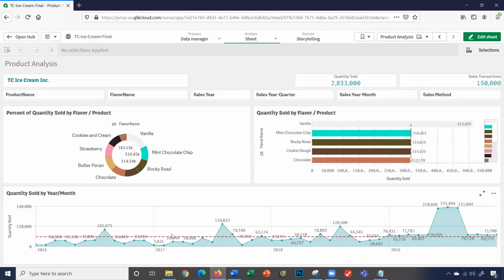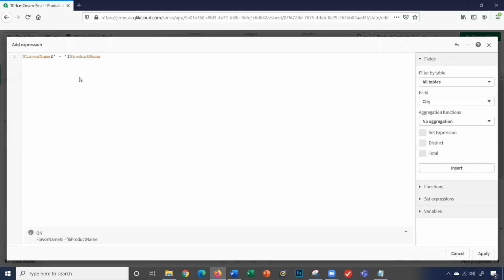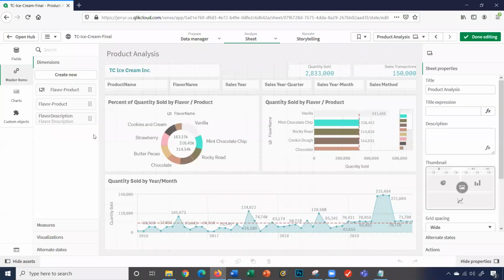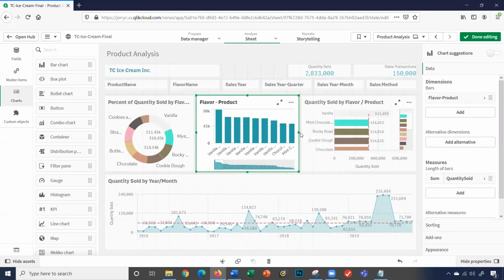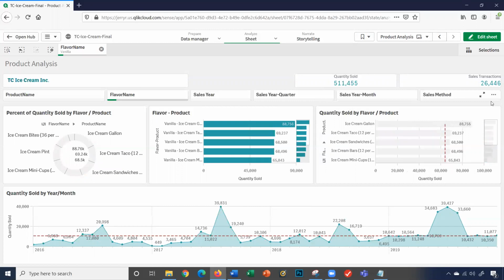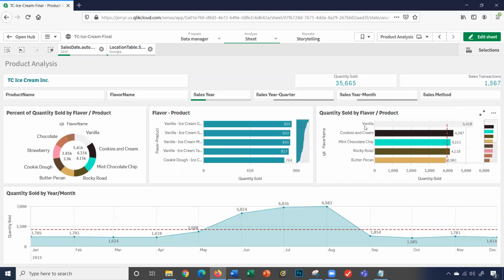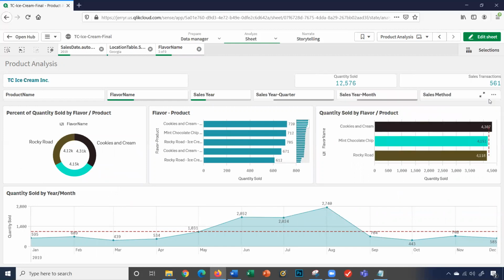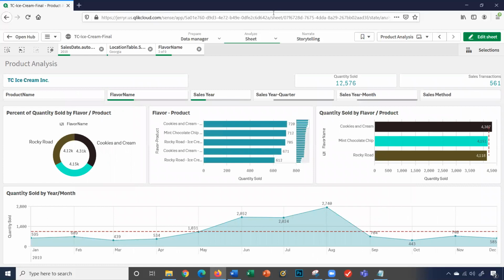Qlik Sense TC Ice Cream Inc Project Video 10 (Part 1 - 12. Additional Product Analysis Chart)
Qlik Sense
TC Ice Cream Project
Project created for college level courses in  Business Statistics, Business Analytics and Information Systems.
The purpose of the project is to learn the basic concepts of a business analytics dashboard using Qlik Sense.